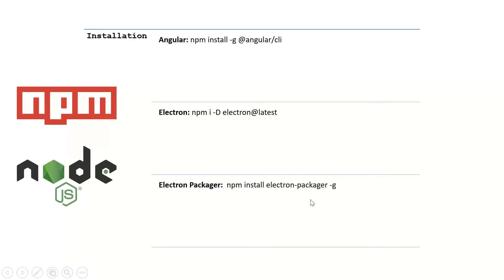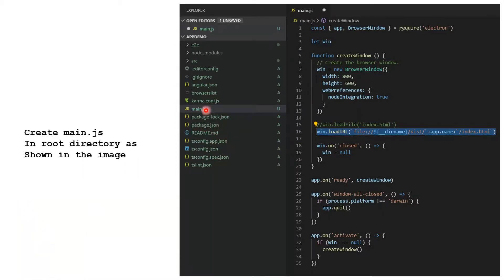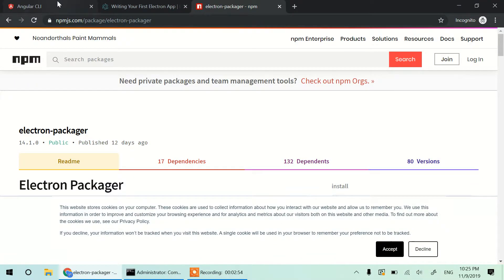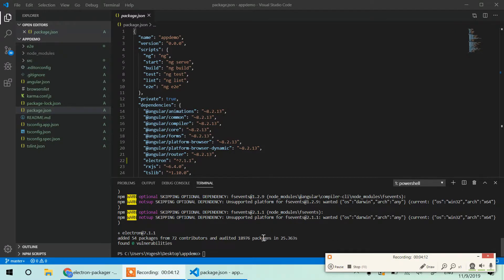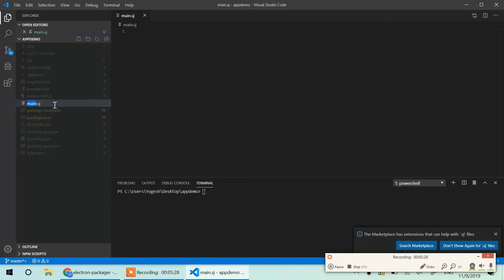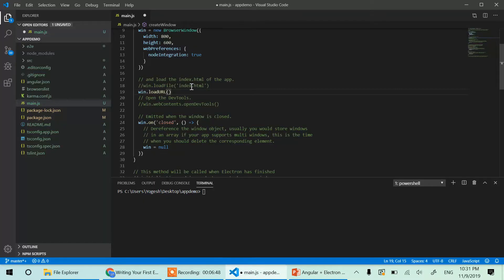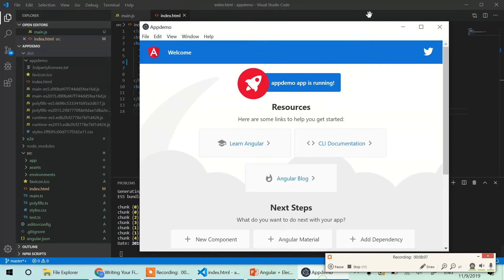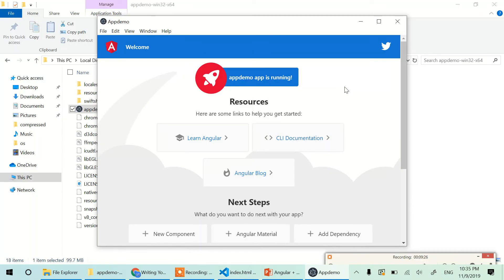Angular + Electron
Angular app combined with electron js